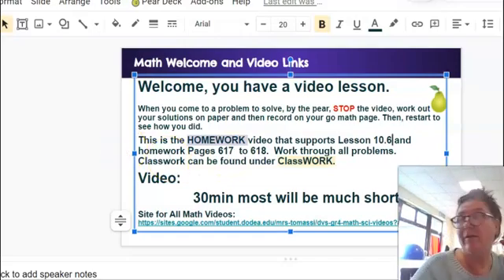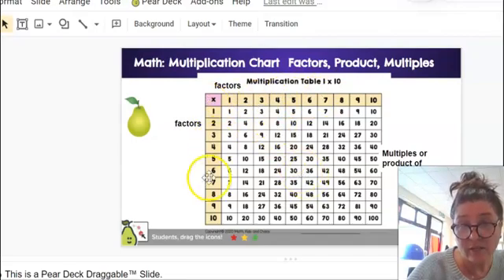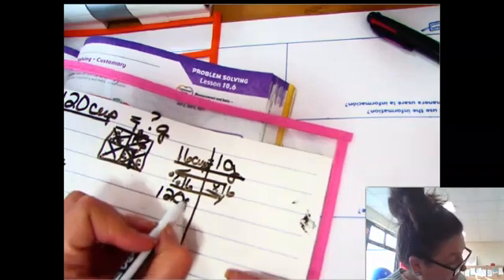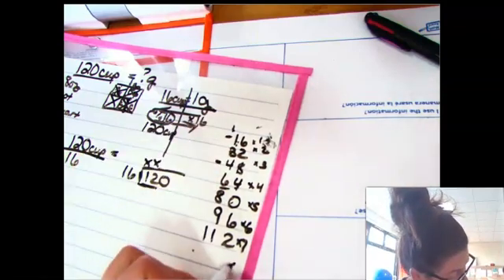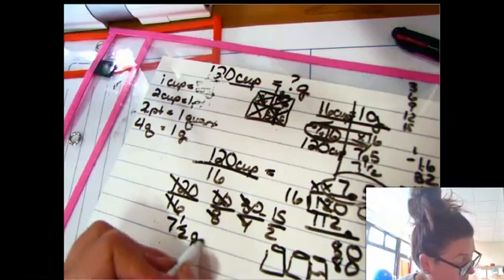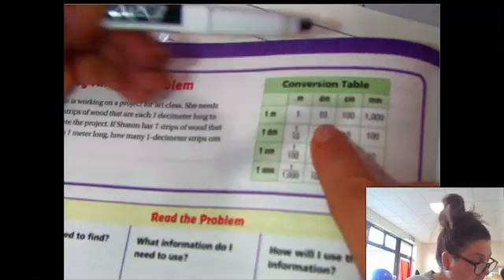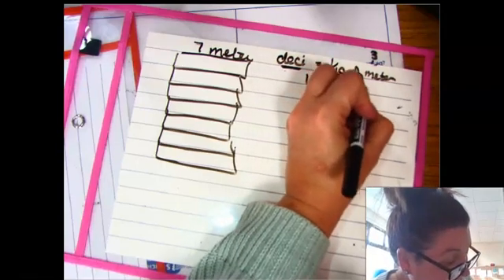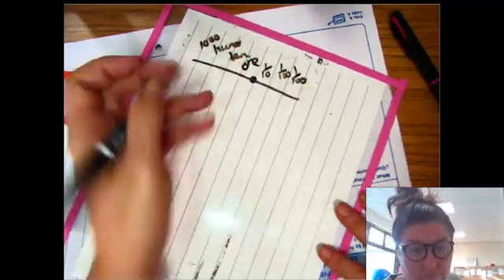5Math Chp 10 Lesson 6 Weight Measurement